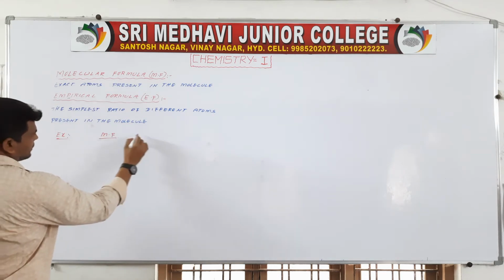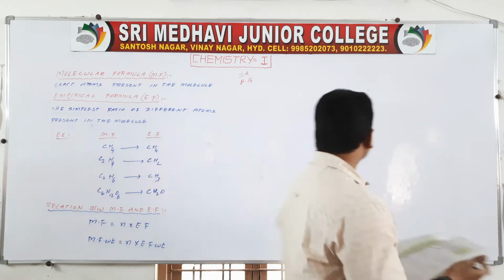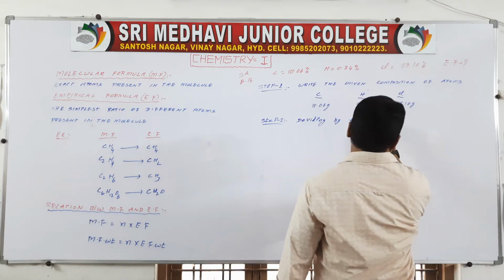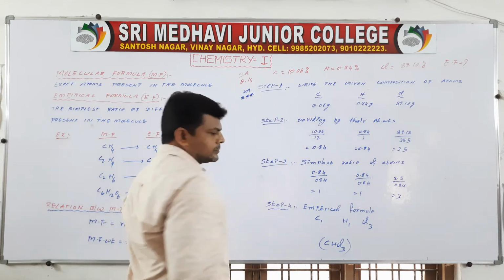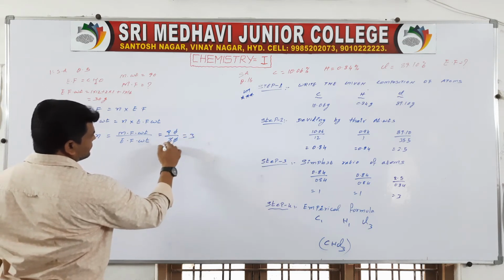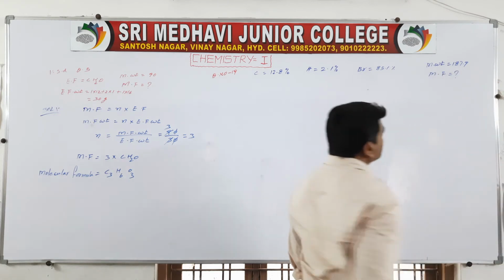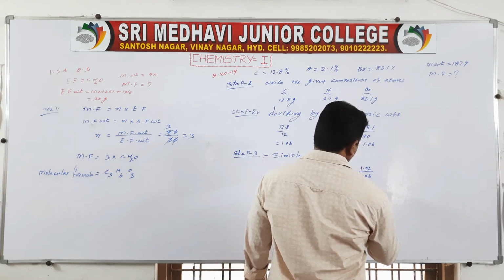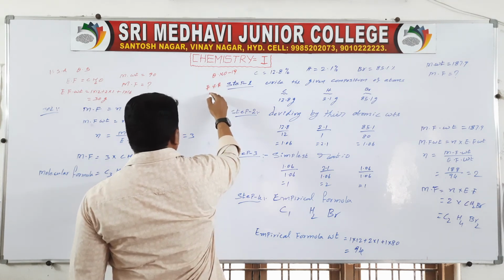14 APRIL 2021 - MOLECULAR FORMULA